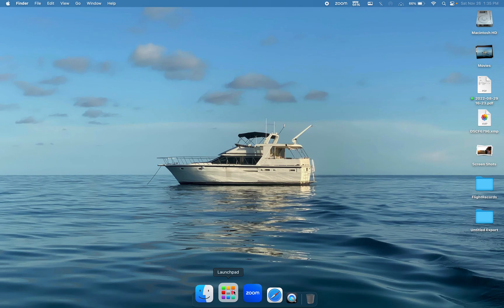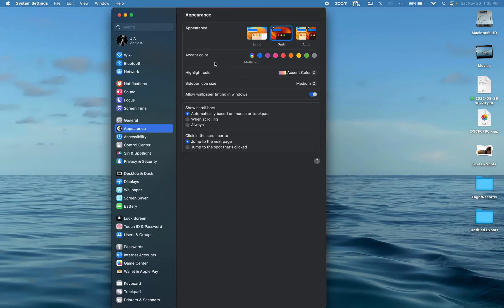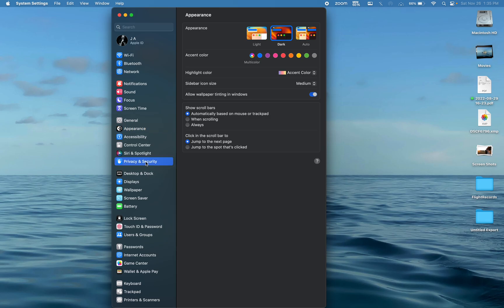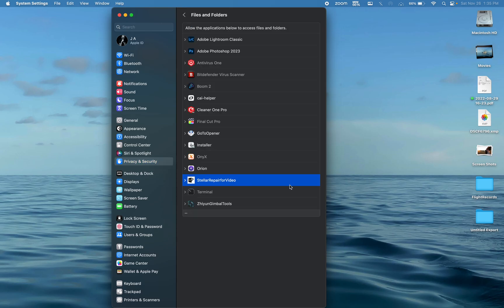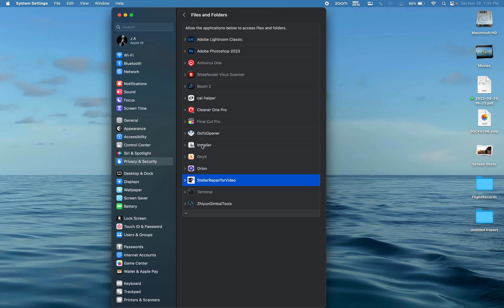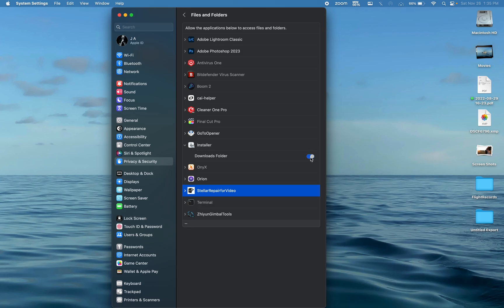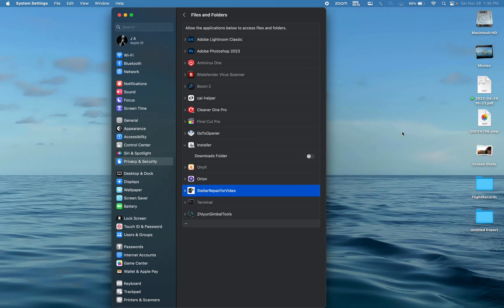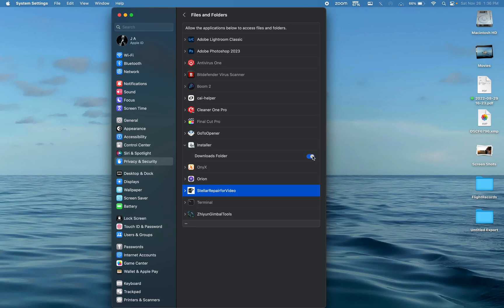How to Fix Zoom Installation Error on Mac OS Ventura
In this video, I'm going to show you how to fix Zoom installation failure on Apple Mac OS Ventura. This video is for users who have unsuccessfully tried to install Zoom on their Ventura computer.

If you're having problems installing Zoom onto your Ventura computer, then this video is for you! In this video, I'll show you a step by step guide on how to fix Zoom installation failure on your Ventura computer. After watching this video, you'll be able to install Zoom on your Ventura computer successfully!

My Gear List Below:
Gopro Hero 8
Snowball Microphone
Sony A7Rii
Logitech C920 Camera
Sony 18-105 G Master Lens
Final Cut Pro X
Apple Macbook Pro
Sony SD UHii Card J
Jobi Gorilla Pod SLR
Limostudio 700w Lighting kit
SOKANI X21 Pocket-Sized Daylight OLED Screen Build-in 1600mAh Battery Lighting Video LED for Camera DSLR Sony, Nikon, Canon, iPhone, 21 Bulbs Great for Video Vlogging Selfies
Anwenk Camera Hot Shoe Mount Adapter Flash Shoe Mount to 1/4"-20 Tripod Screw Adapter, 2X Hot Shoe Adapter + 2X Cold Shoe Adapter Combo Pack, 4 Pack
JOBY GorillaPod SLR Zoom. Flexible Tripod with Ballhead Bundle for DSLR and Mirrorless Cameras Up To 3kg. (6.6lbs).

I respond to all comments, if you have a question drop it in the comments below!

Jonni